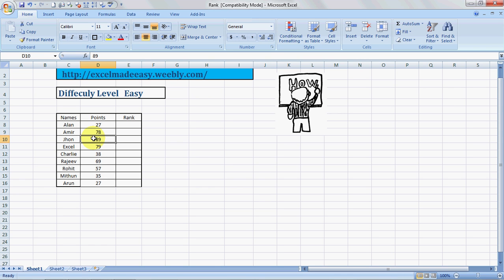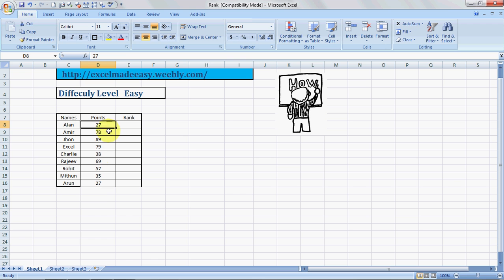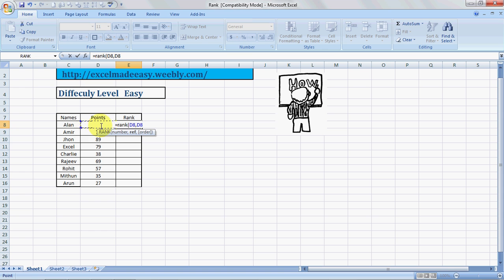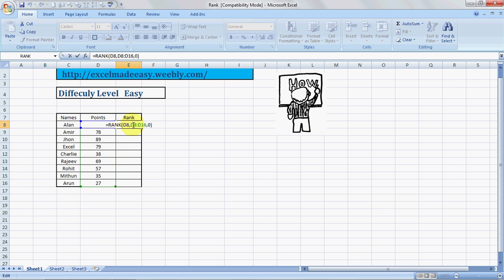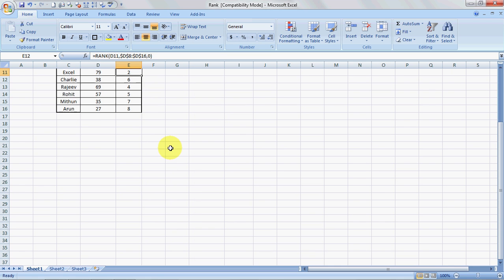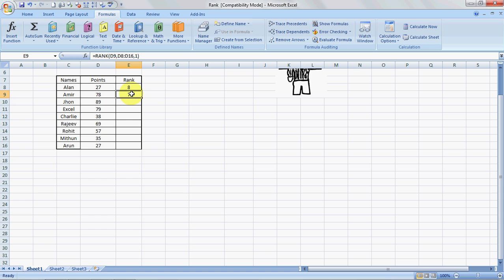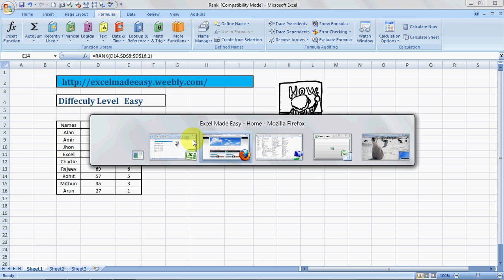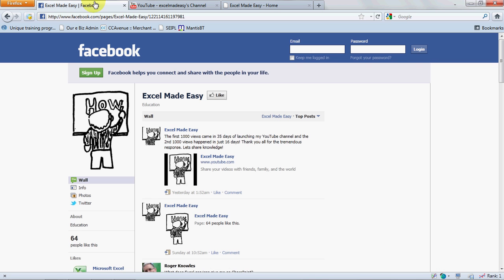MS Excel : Rank Formula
Rank Formula lets you find the relative position of a number amongst a set of numbers like determine who stands 1st,2nd,3rd and son on in class.
Returns the rank of a number in a list of numbers. The rank of a number is its size relative to other values in a list. (If you were to sort the list, the rank of the number would be its position.)
RANK gives duplicate numbers the same rank. However, the presence of duplicate numbers affects the ranks of subsequent numbers. For example, in a list of integers sorted in ascending order, if the number 10 appears twice and has a rank of 5, then 11 would have a rank of 7 (no number would have a rank of 6).